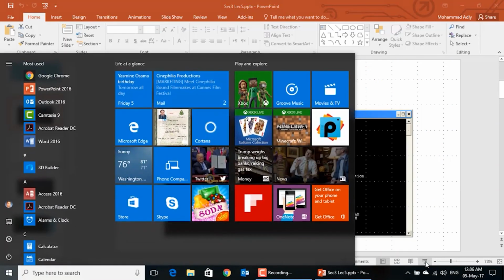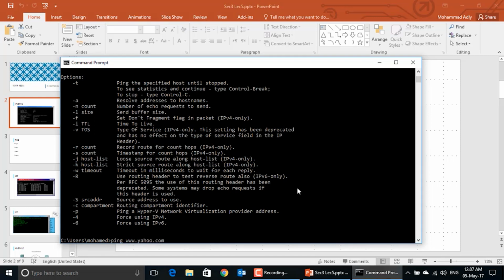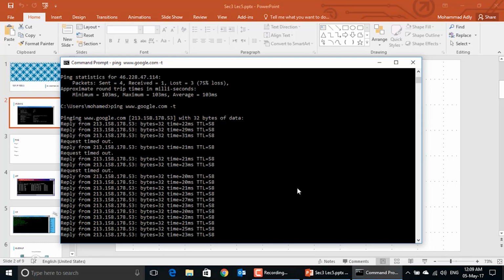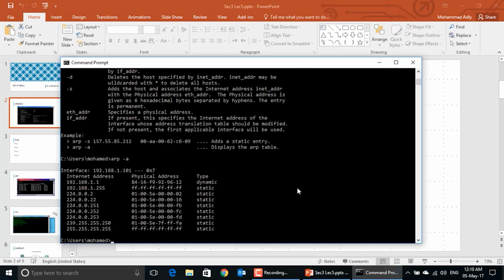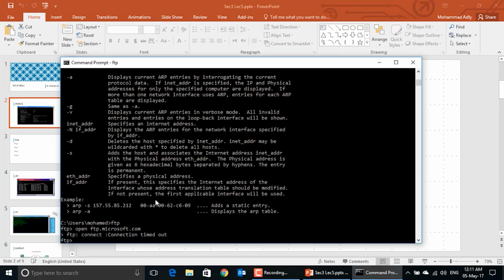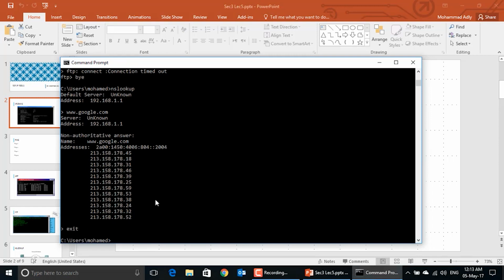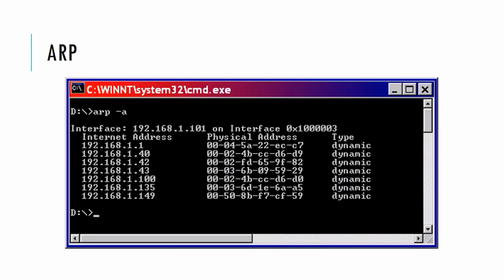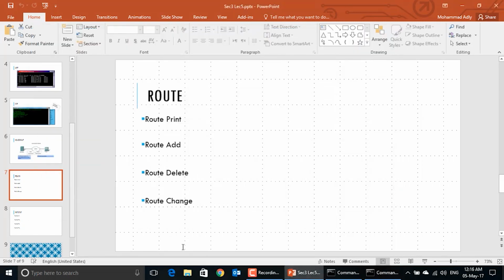TCPIP Characteristics and Tools Full Course in English